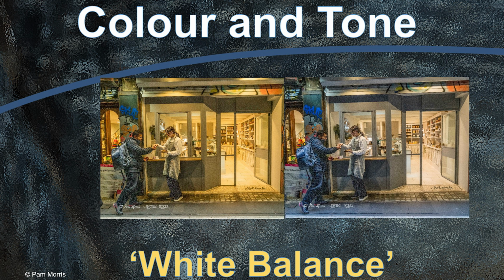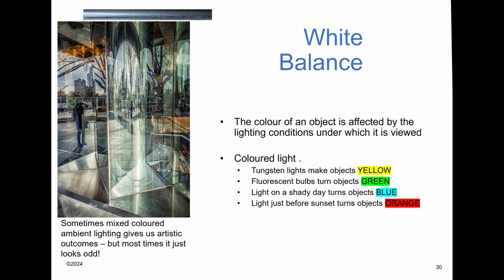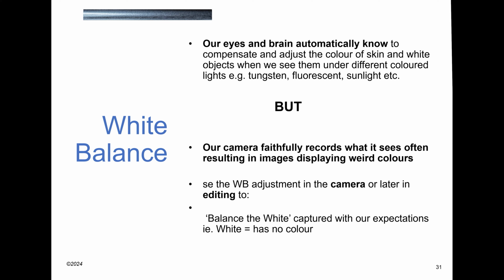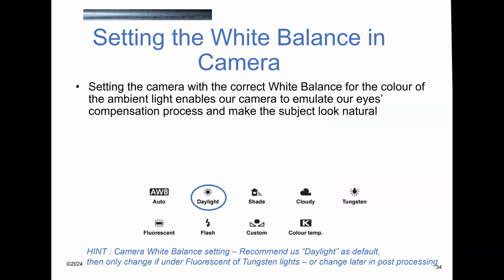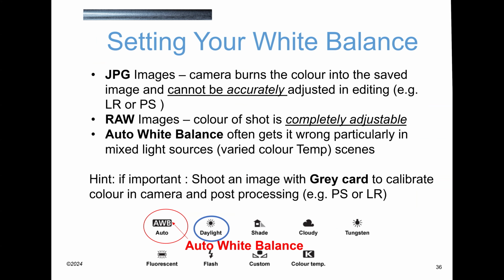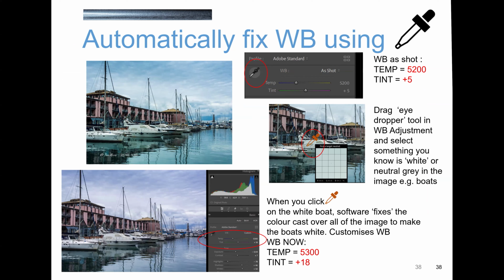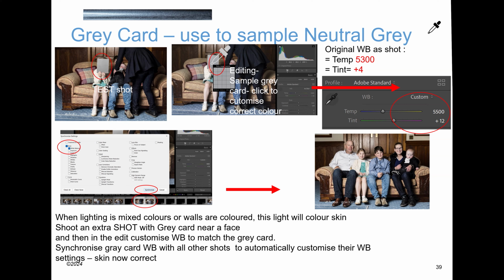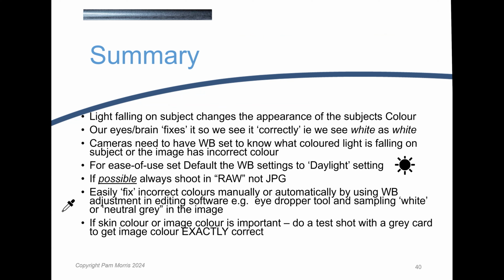Colour and Tone Lesson 02 White Balance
This lesson looks at the overall 'colour' of the light in your photographic image and explores how to change the colours using the Colour Balance adjustment and how to ensure you capture the correct white balance in your images.